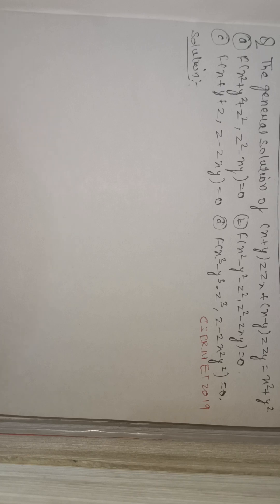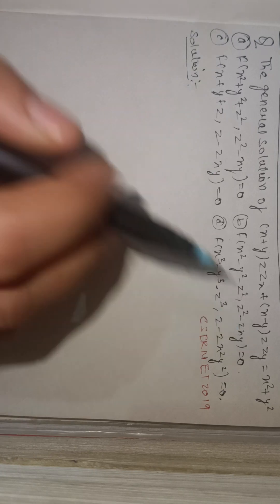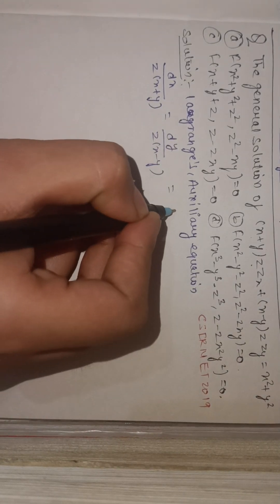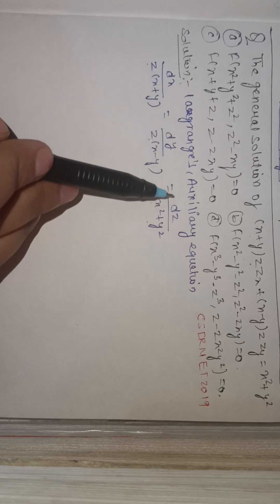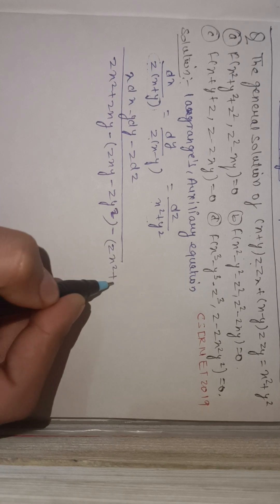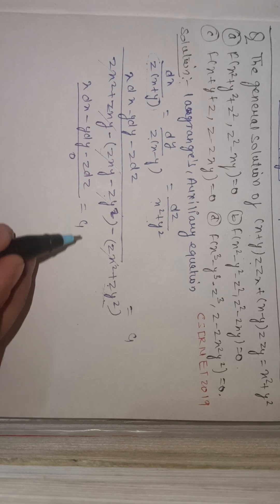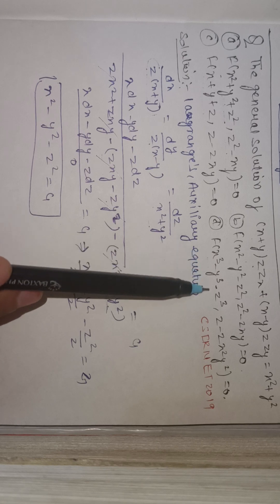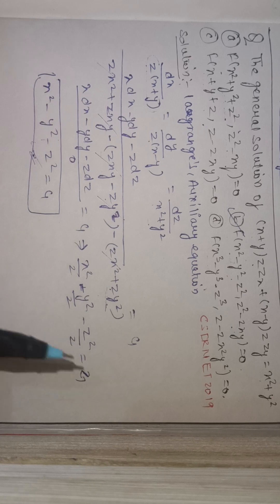Partial differential equations|| csirnet 2019.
This lecture explains you the PYQs on Partial differential equations and helps you in clearing your concepts.@Mathematics_Class4